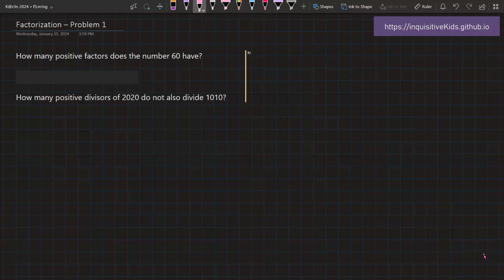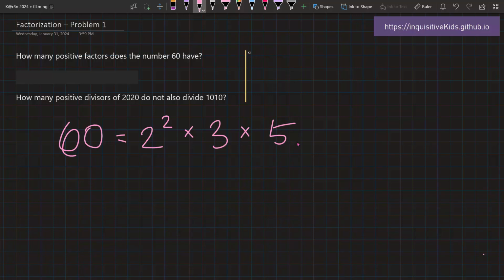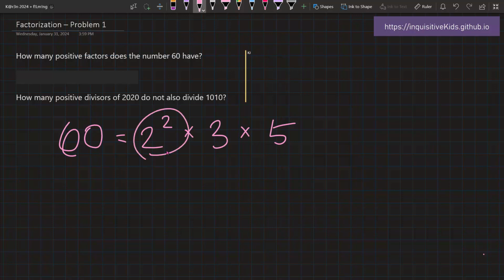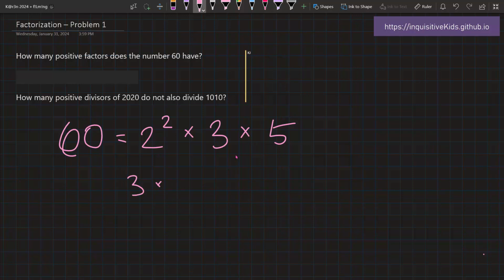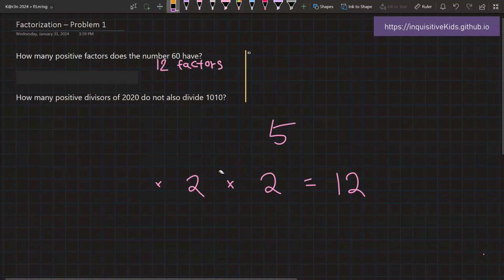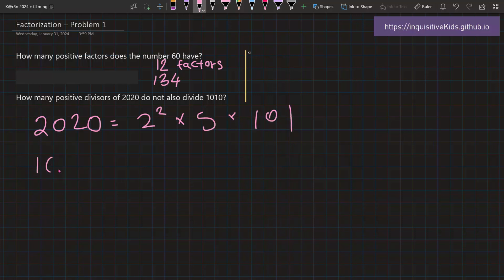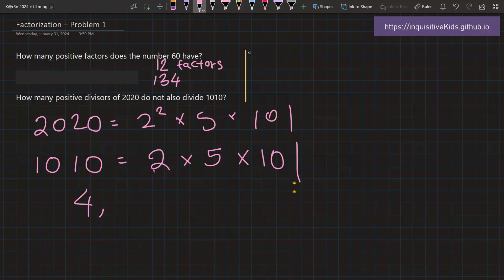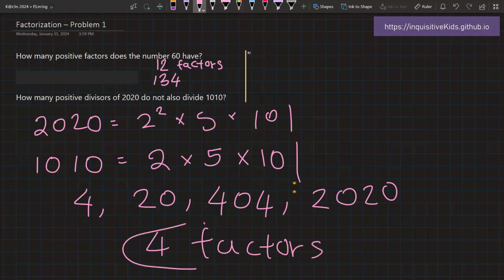AMC8 Course | Factorization | Problem 1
In this video, we will be reviewing prime factorization.